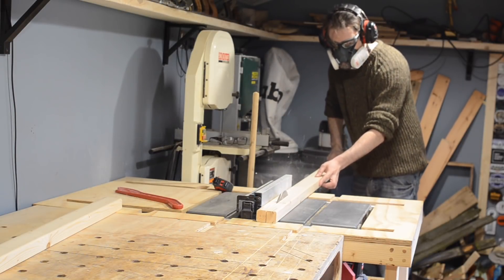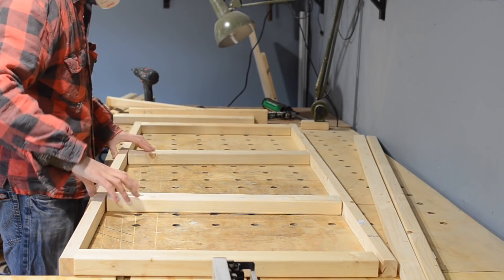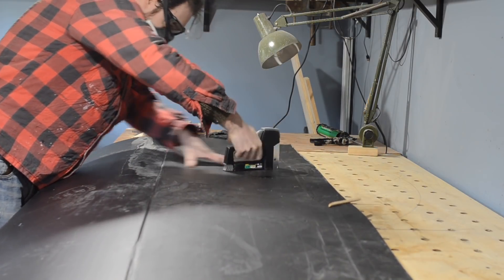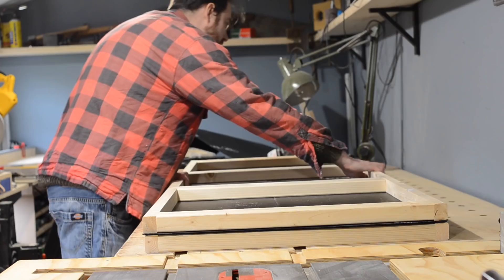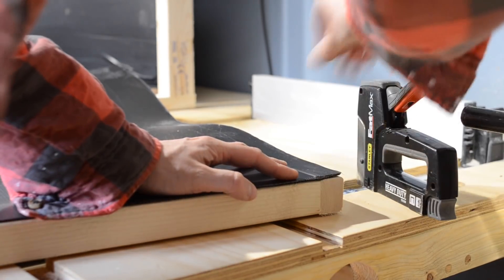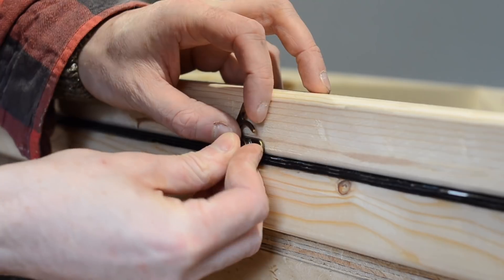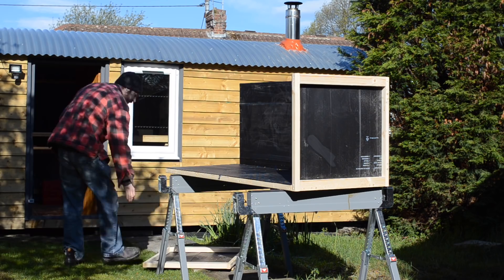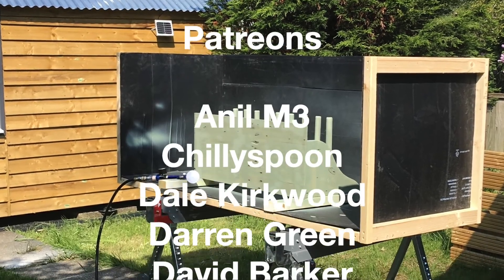Folding Spray Booth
Hello and welcome to Badger Workshop. I hate painting so want to get into spraying items but first I needed a spray booth. I wanted it to collapse to make storage easier.